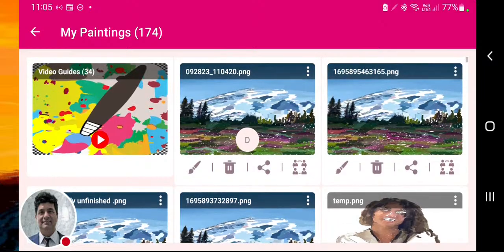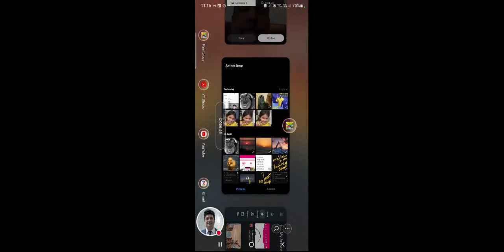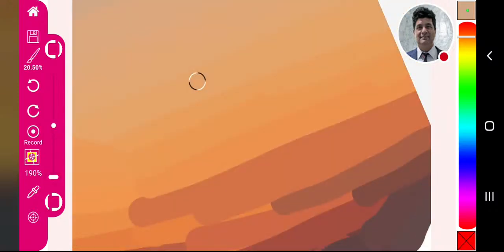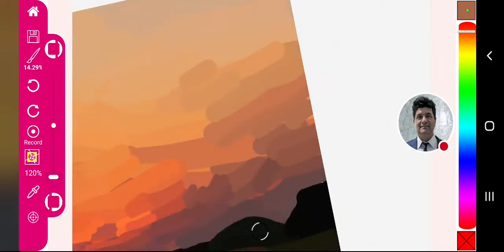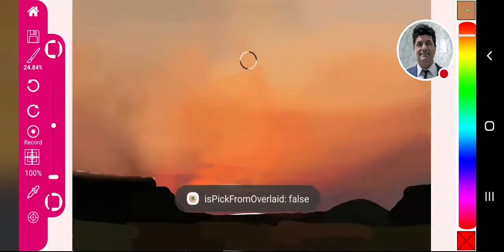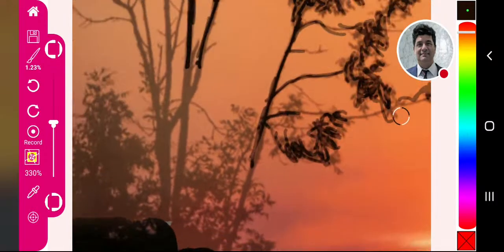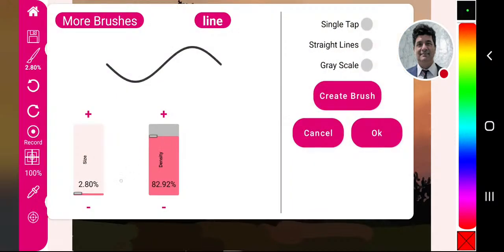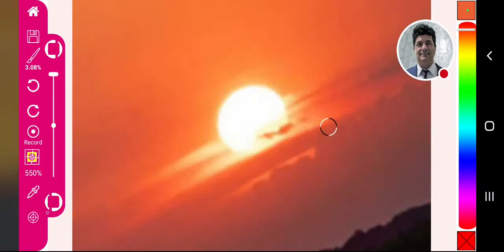Live tutorial with this step by step tutorial of a sunset landscape on your phone!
Thank you for joining the livestream session today where we went through creating a lovely sunset landscape drawing on our phone!
Hopefully you have picked up on the various art techniques revealed to you to make impressive drawings right on the phone using the Paintology app.
Here is the completed drawing that we did...

I hope you enjoyed today's livestream session with the introduction of the Paintology drawing app.
I will go through this again. However, it would be very helpful if you can provide some feedback or comment as to anything you would like to see etc.

Here is the reference image of the drawing we are going to do in this live session...